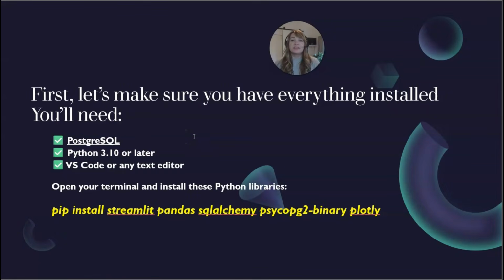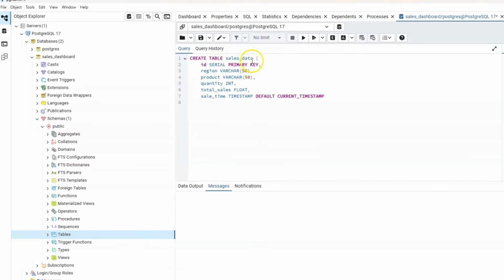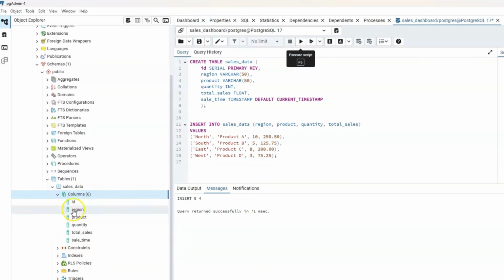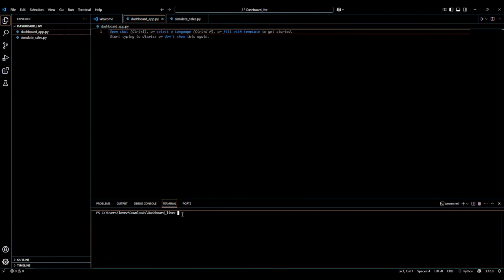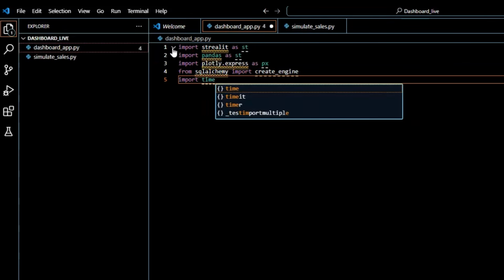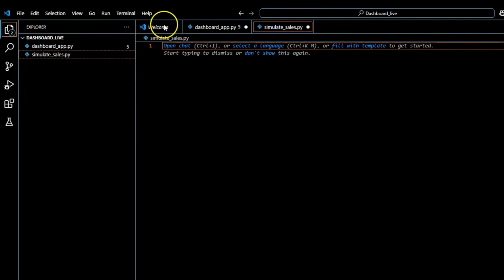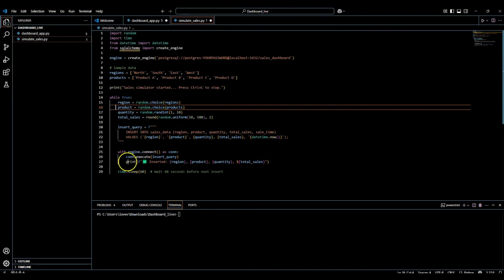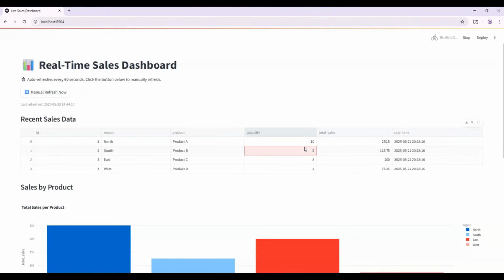Real-Time Dashboard with Python & SQL | Build Live Charts Using Streamlit + PostgreSQL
Learn how to build a REAL-TIME dashboard using Python, Streamlit, and PostgreSQL!

In this step-by-step beginner-friendly tutorial, we’ll create a live sales dashboard that pulls data directly from a PostgreSQL database and displays it using interactive charts with Plotly and Streamlit. You’ll also learn how to auto-refresh your dashboard and simulate live data updates with Python.

✅ What You’ll Learn:
- How to connect Python to a PostgreSQL database using SQLAlchemy
- How to display real-time data in Streamlit
- How to build bar and pie charts with Plotly Express
- How to add manual and auto-refreshing functionality
- BONUS: How to simulate live sales data with Python

💡 Tools used: Python, Streamlit, PostgreSQL, Plotly, SQLAlchemy, Pandas

⏱ Timestamps:
00:00 Intro
00:23 What you will need for this project.
00:51 Who is this video for?
01:27 Open/Connecting to PostgreSQL
01:53 Creating Database in PostgreSQL
03:43 Insert data into the database in PostgreSQL.
05:36 Creating a folder to place the Python .py files
07:02 Creating the two files of python code .py
07:37 Open Terminal in Visual Studio
0744 Download the packages we will need to run the python libraries
09:11 Import libraries for dashboard
10:22 Creating the line of code to connect python code to the PostgreSQL database
12:27: Create the sales code & import libraries for this file
15:31 Enter command in terminal to run the live dashboard
17:50 Outro